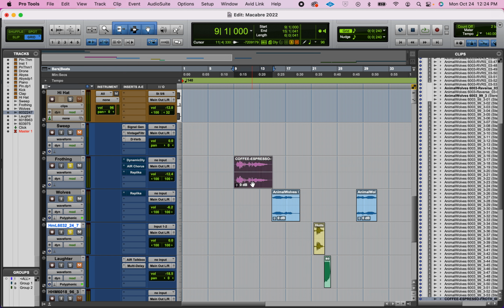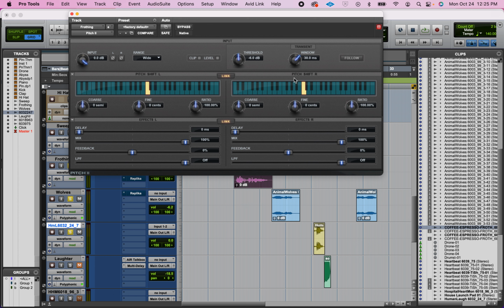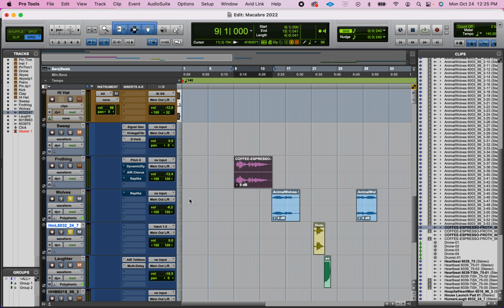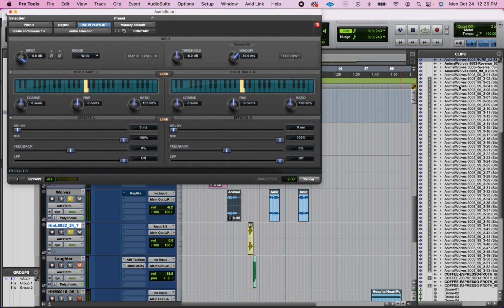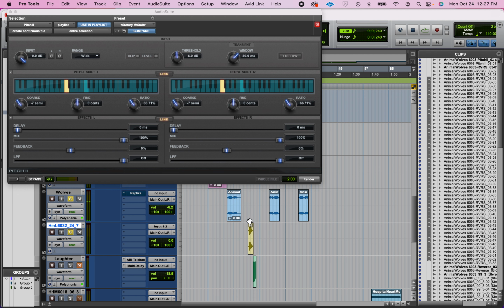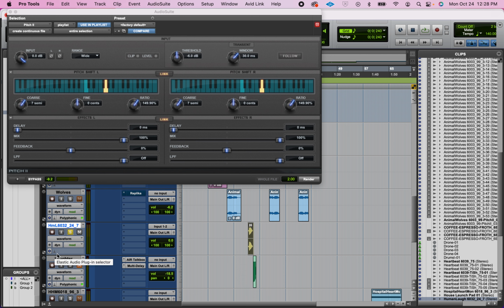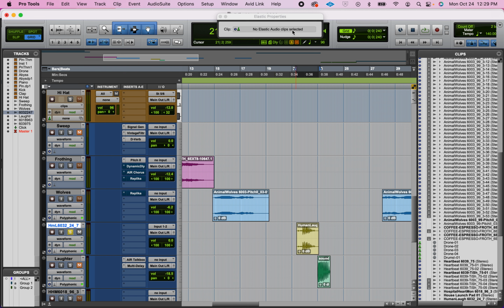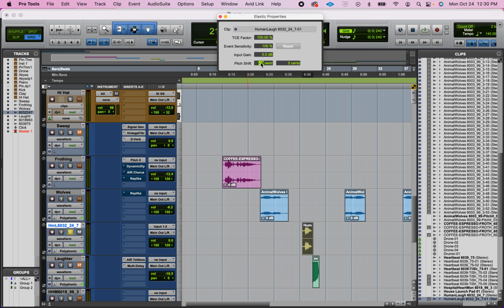Pro Tools - 3 Ways to Pitch Shift